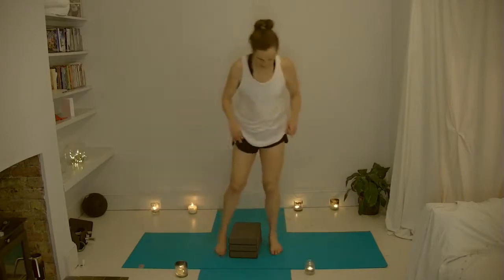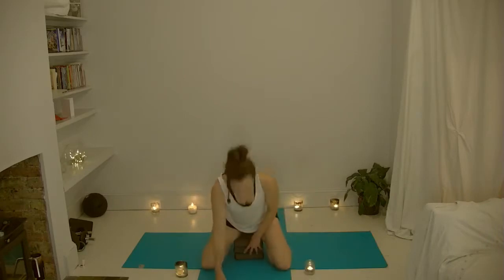The Power of your Pelvic Floor | Jane Wake | Step-Tember 30 day Campaign | session 4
This is Video no 4 of our Step -Tember Campaign. Come join us for 10 -15 minute sessions daily for movement that heals and enables you to make positive steps towards a better life in simple, easy to take up ways.  This workout series is safe for during pregnancy and is also great for Covid recovery and prevention.  If you are trying to recover from long covid or covid, or simply want to boost your immune system - this series of workouts as been designed to give you the perfect starting point.  Always check with your doctor before doing any exercise and if you are pregnant or recently postnatal, also check out The Powerful Pregnancy playlist, including our video on safety

Do you suffer from pain in your hips, incontinence issues, pelvic organ prolapse, pain with sex? Then this video is essential watching.  Knowing where your pelvic floor is and how to contract and release it is so important. Your pelvic floor is one of the most important muscles In The body - supporting vital organs, core strength, controlling bladder and bowel and for sex.  If you feel you need to take one step this month towards a healthier pelvic floor then give me a shout.  This is an entry level,  great for anyone but also with the opportunity to delve deeper and ask me questions - I’ve been studying this for 17 years.  And if you are suffering , please please, do connect , or get in touch with your GP and get a referral to a pelvic health physiotherapist.

If you’ve just discovered this, do check out other sessions in this series and or head to our website for more information You can join for just £85 and gain full access to all my classes and get individual support and help from me. Or you can follow these 10-15 minute sessions for free. - see the schedule below. Also!

How to Use the Step-Tember campaign.

Week 1 MON-Video1| TUE-Video2 | WED-Video3 | THU-Video4 | FRI-Video5 |SAT-Video1&5 |SUN-REST
Week 2 MON-Video6| TUE-Video7 | WED-Video8 |THU-Video9 | FRI-Video10|SAT-Video6&9 |SUN-REST
Week 3 MON-Video6| TUE-Video7 | WED-Video8 |THU-Video9 | FRI-Video10|SAT-Video8&7 |SUN-REST
Week 4 MON-Video6| TUE-Video7 | WED-Video8 |THU-Video9 |FRI-Video10|SAT-Video5&10|SUN-REST